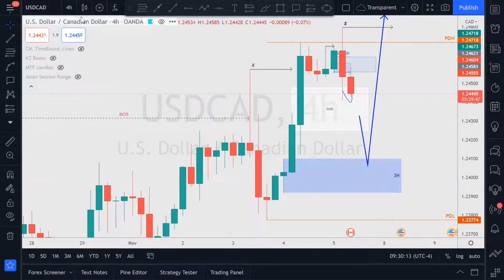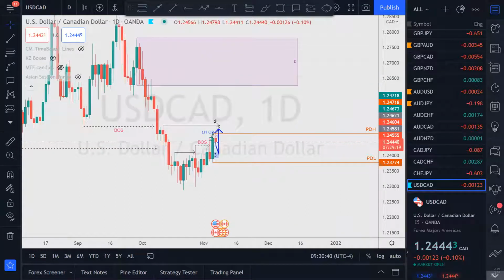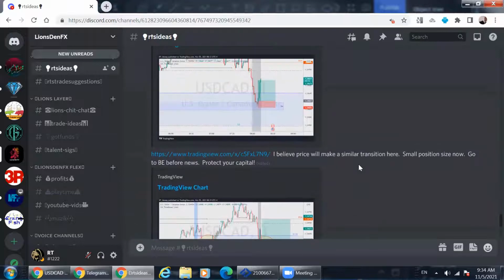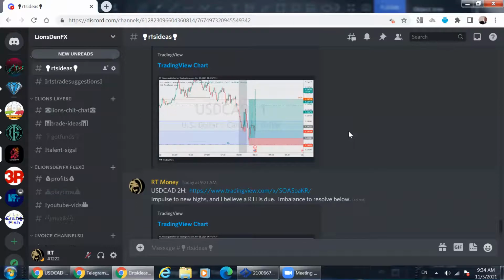RT Money Update On Today's Trades: USDCAD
Just what I've been up to this morning... USDCAD